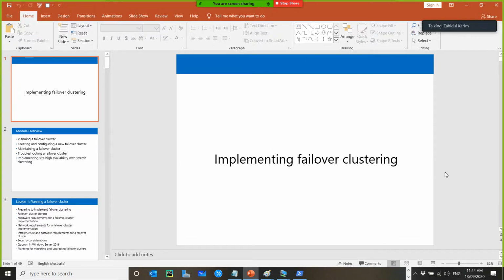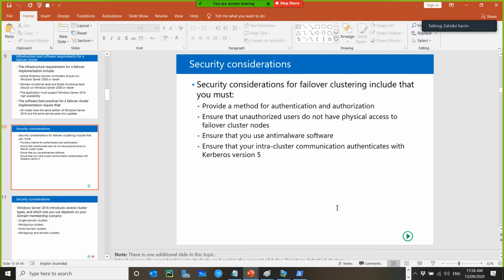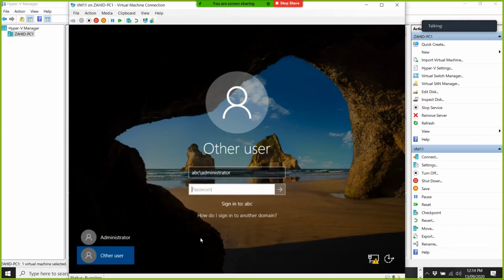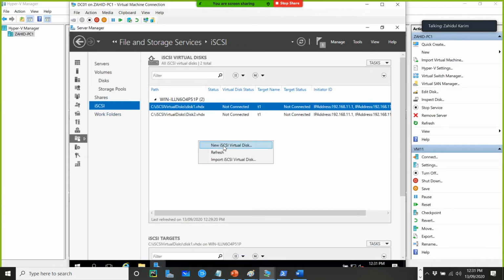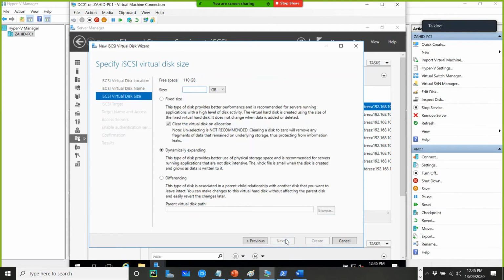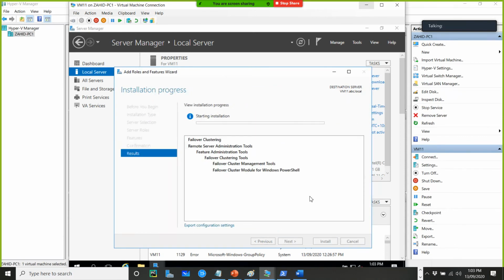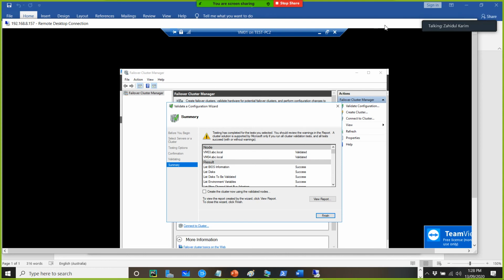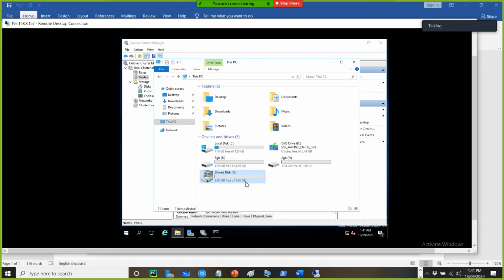Failover Cluster Configurations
Windows Server 2016 Failover Cluster Configurations